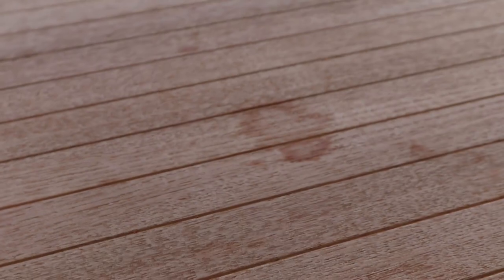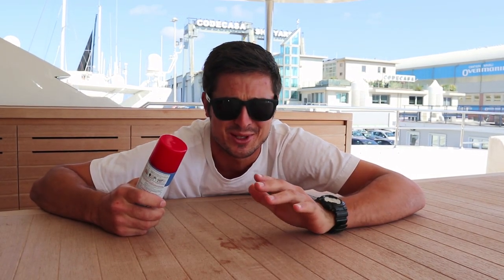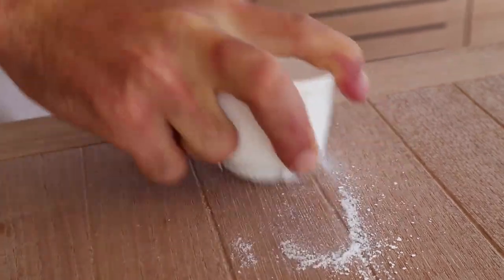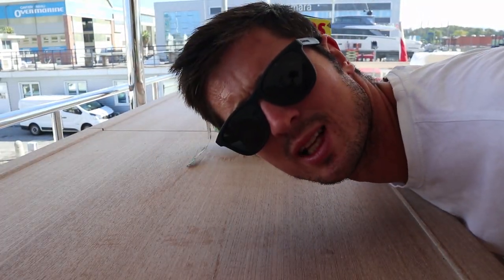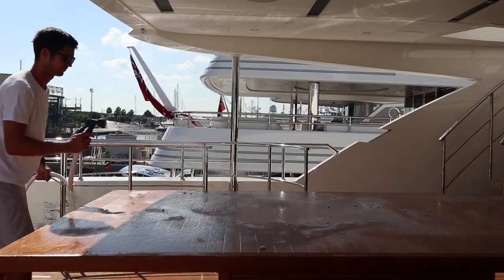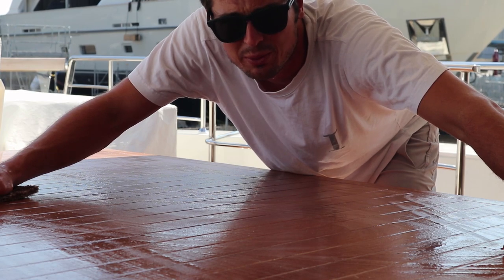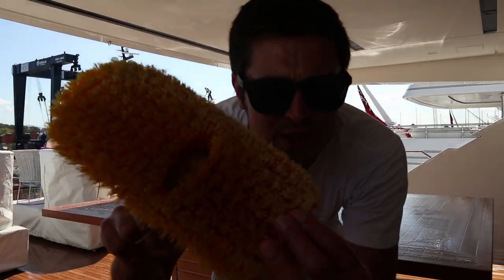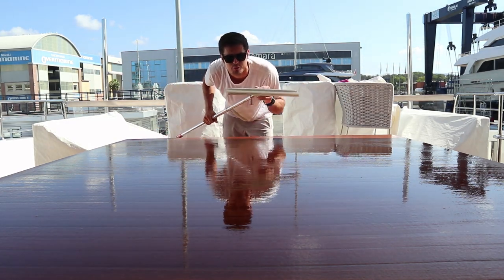How Yacht Crew Treat TEAK Quickly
Full Beginner Yachting Guide available HERE for 5$:
Teak wood is almost on every Yacht I have been on and is used for furniture, the deck, deckheads, caprails, you name it and Teak could be used. It doesn't take long before it begins to go grey in the sun as it is often left raw. The techniques used in this video is an example of a very quick way our yacht crew members treat Teak.

Look forward to releasing the ±30 videos of my summer soon. More vlog style. For now these are a few How To guides.